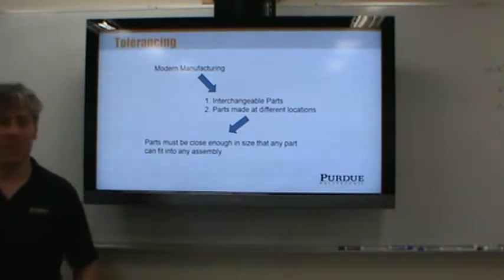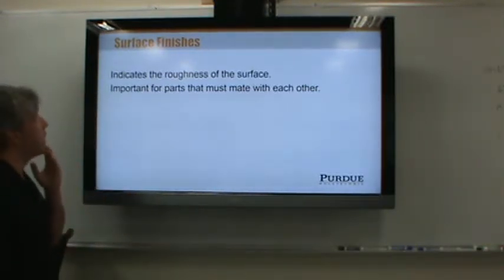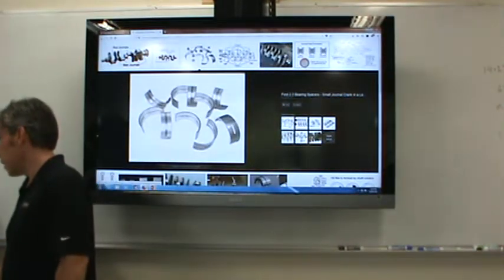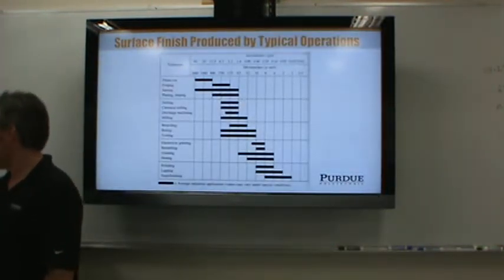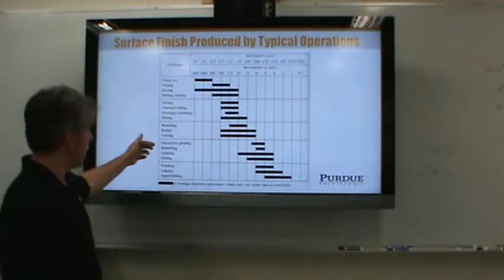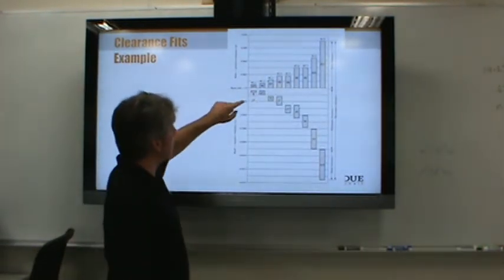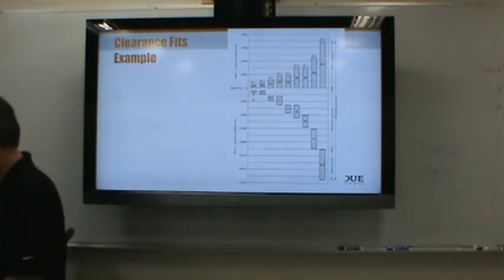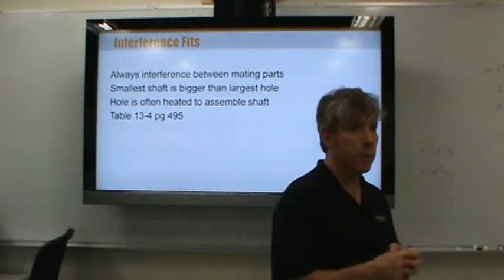MET 314 8 30 2018 Part 2